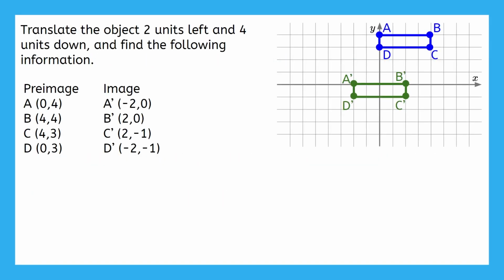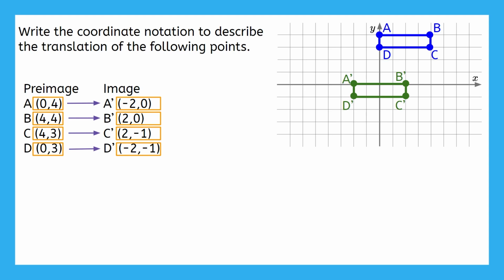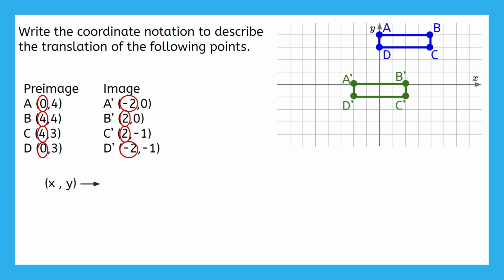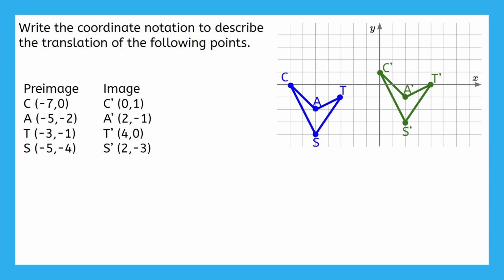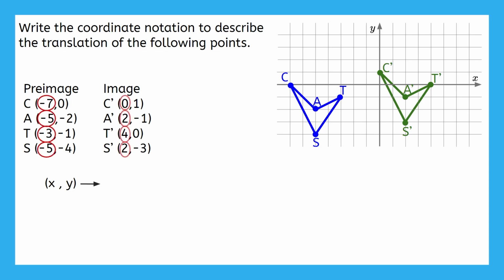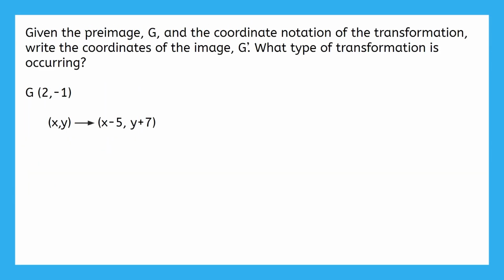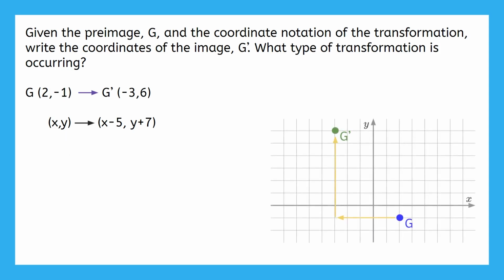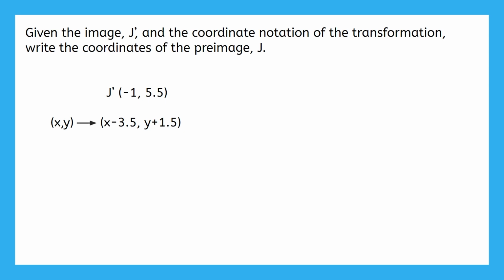Translation Notation - Understanding Translations in Geometry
Learn how to write and interpret translation notation! In this high school geometry lesson, students will describe movements using vector notation on the coordinate plane. This lesson is part of MiaPrep’s Geometry course. Browse our channel for more on geometric transformations.